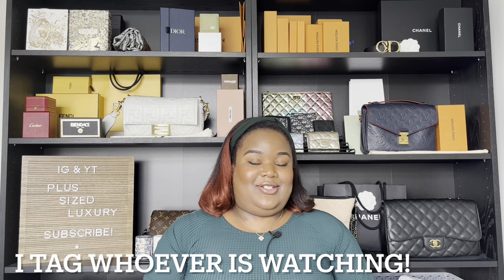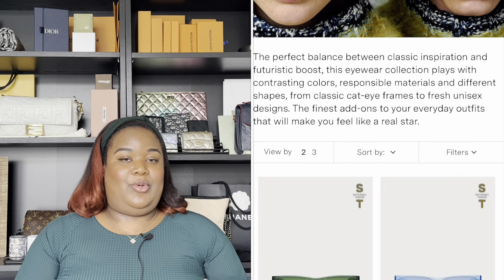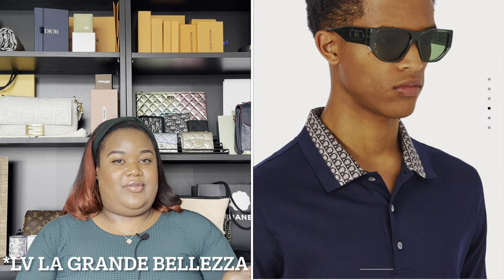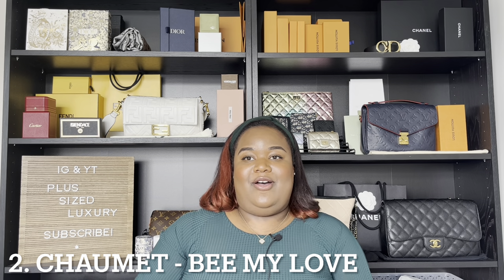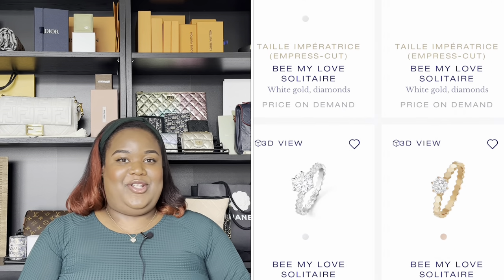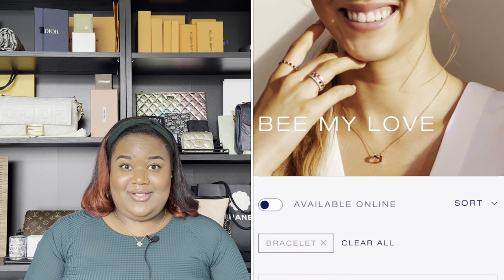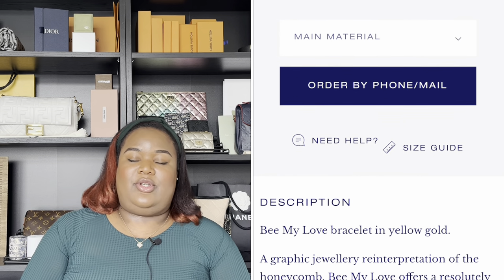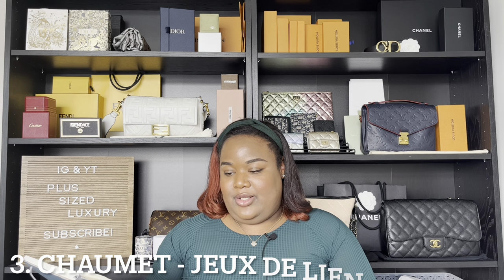5 LUXURY ITEMS I'M CURRENTLY OBSESSED WITH...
Just a little riff on the current handbag tag! Please consider yourself tagged! I'd love to see what everyone is thinking about.

0:00 - Intro
1:00 - Obsession #1 (Salvatore Ferragamo)
2:33 - Obsession #2 (Chaumet)
4:22 - Obsession #3 (Chaumet)
6:34 - Obsession #4 (Dior)
8:03 - Obsession #5 (Faure Le Page)